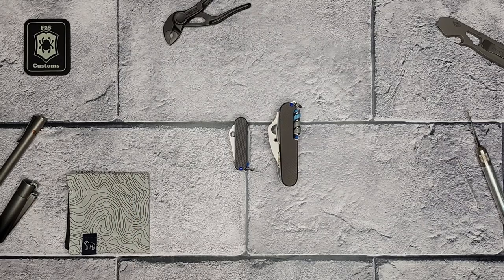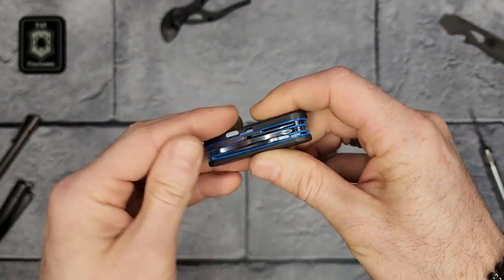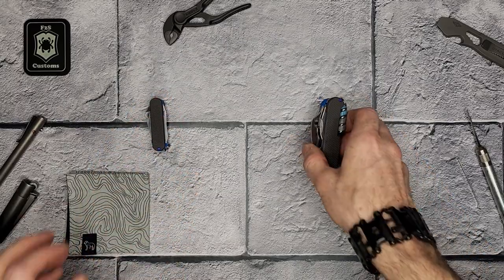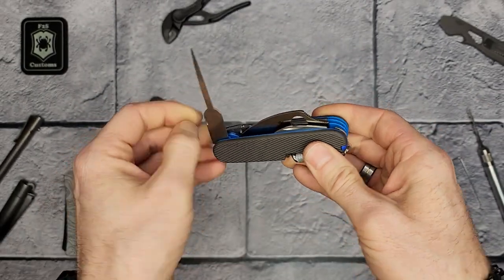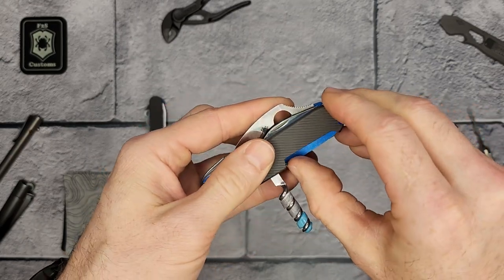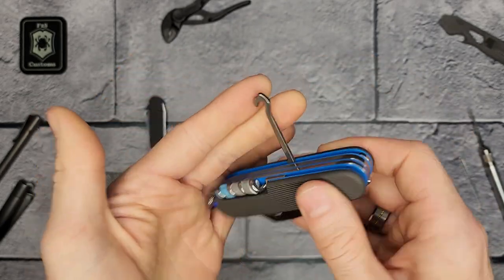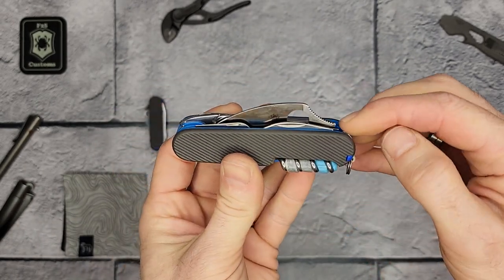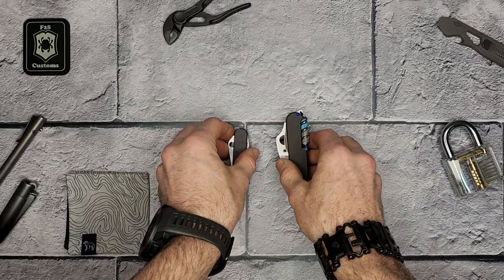Custom Swiss Army Knife with a Lock Pick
The Shank mod was something new for me.  I am glad that the guy who ordered this challenged my skills to try something new.  Let me know what you think about the mod and the Dragonox Lockpick all together.